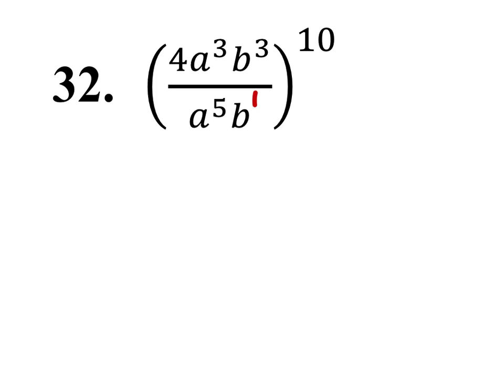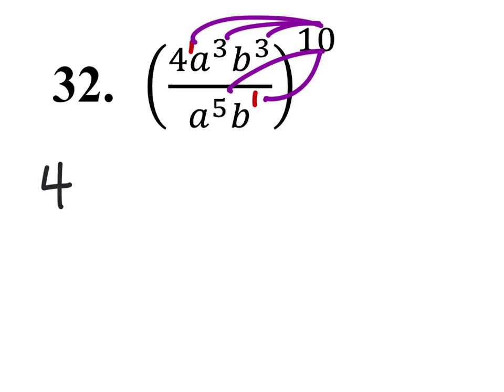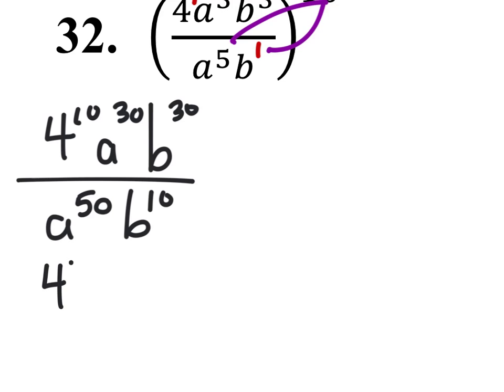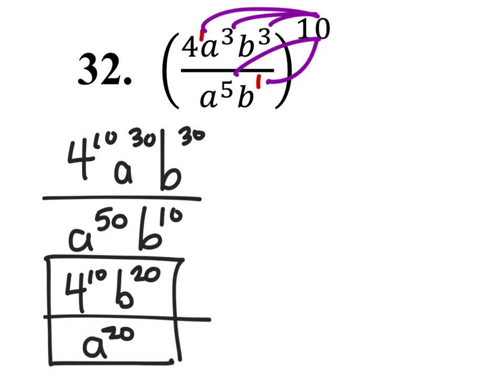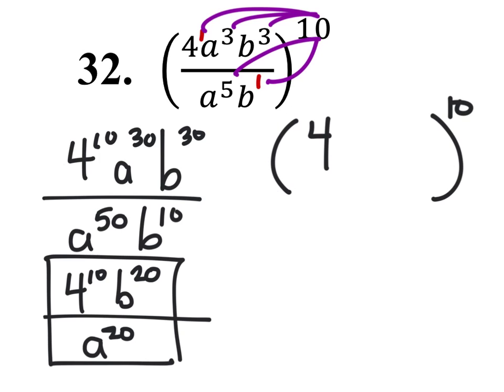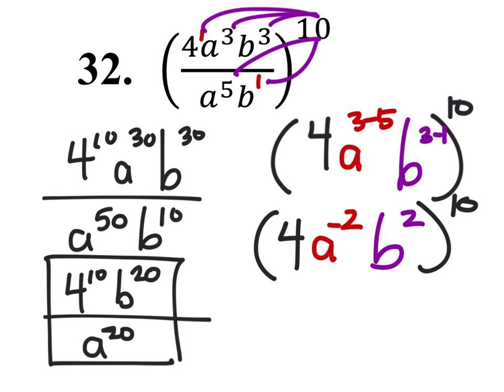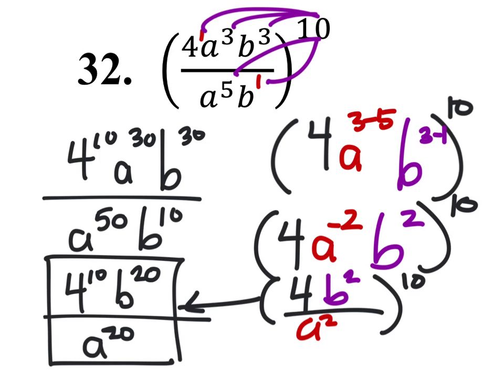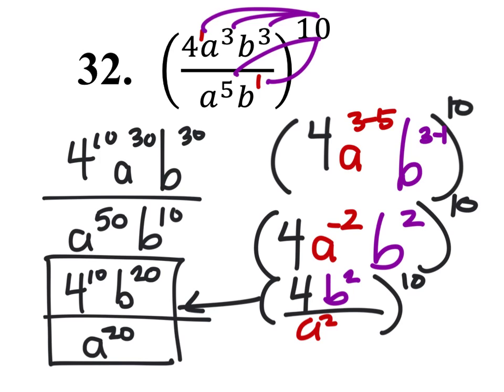How to Simplify an Expression Using Only Positive Exponents: [(4(a^3)(b^3))/((a^5)b)]^10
The Problem:
Simplify the following expressions.  Your final answers should only have positive exponents.
 [(4(a^3)(b^3))/((a^5)b)]^10

The Solution: [(4^10)(b^20)]/(a^20)